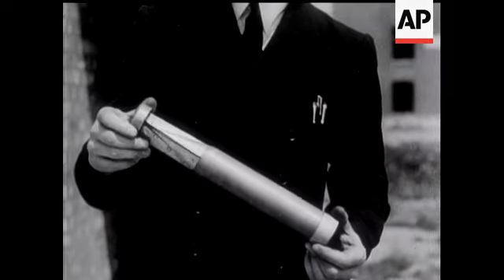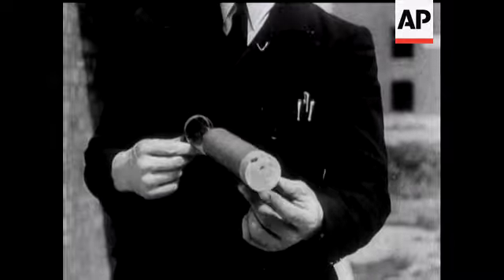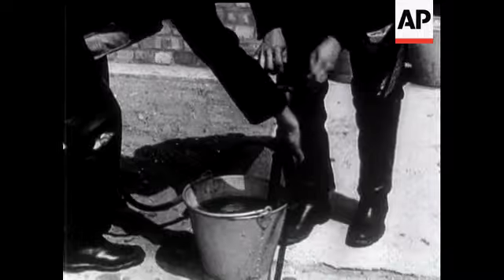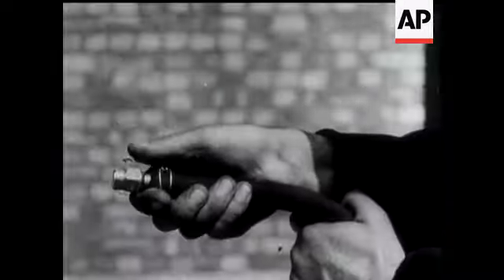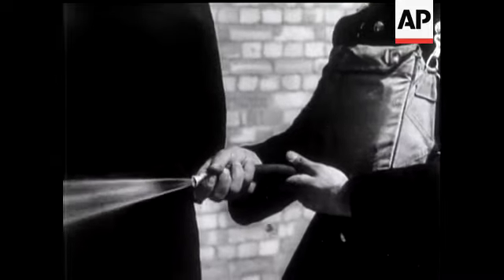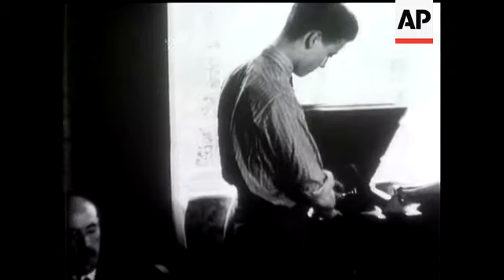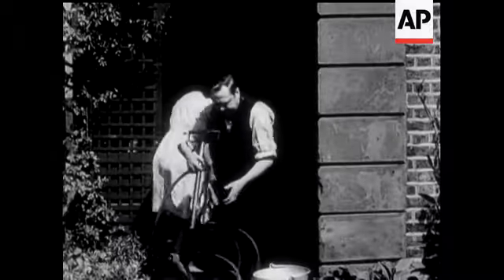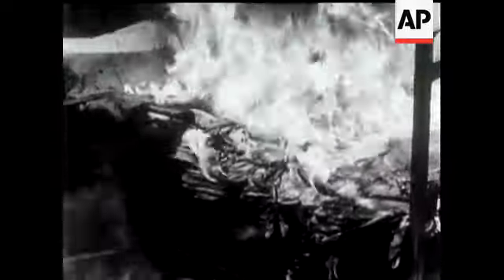How To Deal With An Incendiary Bomb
Shots of the bomb, stirrup pump. Instruction how to use and the result of an air raid and a girl extinguishing the fire. The fire brigade is called out but the fire has already been extinguished.